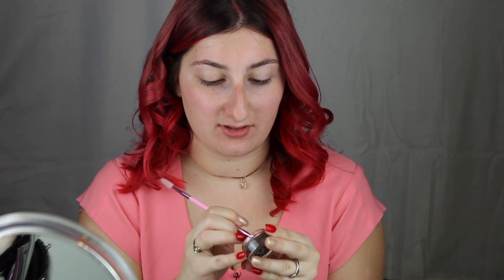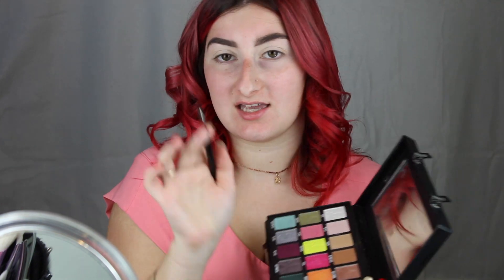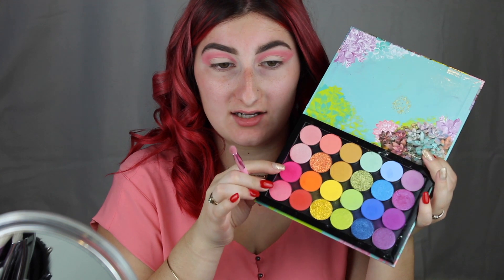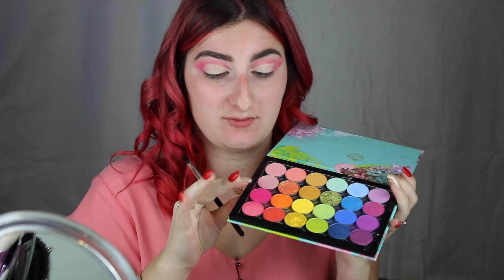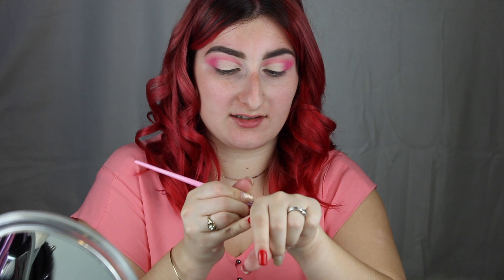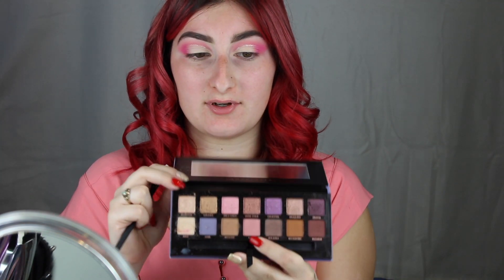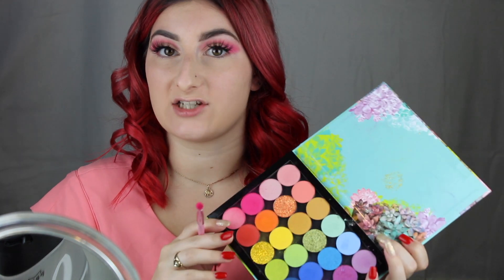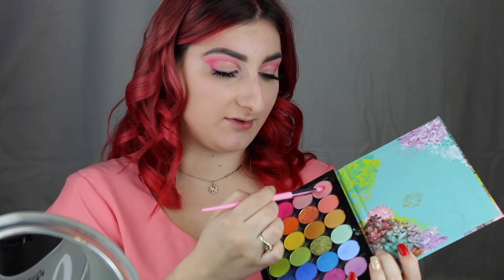MAKEUP BASED OFF OF A DISNEY PRINCESS | SLEEPING BEAUTY| PRINCESSMAKEUP SLEEPING BEAUTY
Hello guys! In today's video I start off the "Princess Series" with sleeping beauty! This look is based off the colour of her clothing, and how I think she would do her makeup in 2020. Stay safe xx

Products Used:
Skin Care:
-Physicians Formula skin booster vitamin shot (hydrating)
-Neutrogena Hydroboost gel cream for extra dry skin
-Aveeno absolutely ageless eye cream with blackberry complex
-MAC lip conditioner
-MAC fix+
Brows:
- Anastasia Beverly Hills Dipbrow Pomade in shade ash brown

Eyes:
-Anastasia Beverly Hills Eye Primer
-Anastasia Beverly Hills Norvina eyeshadow paletter
-Jeffree Star X Shane Dawson Conspiracy Palette
-Colourpop shes a rainbow palette
-Stila Glitter & Glow Liquid eyeshadow in shade Diamon dust

Face:
-Elf Porless Putty Primer
-MAC Stobe cream in gold
-Maybelline Super stay foundation shade 112
-Nars Radiant Creamy Concealer in shaded vanilla
-Becca Hydramist Loose setting powder
-Physicians Formula Butter Bronzer
-Colourpop blush in shade coast to coast
-Wet N' Wild Hello Halo Highlighter

Lips:
-Colourpop lippie pencil in shade  another round
-Dose of colours liquid lipstick in shade stone
-Colourpop gloss lux in shade check in